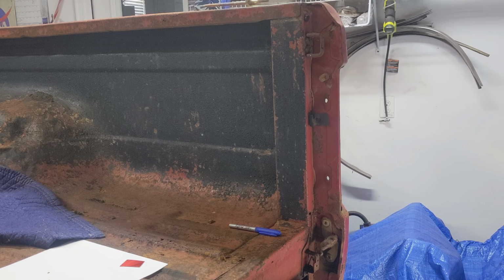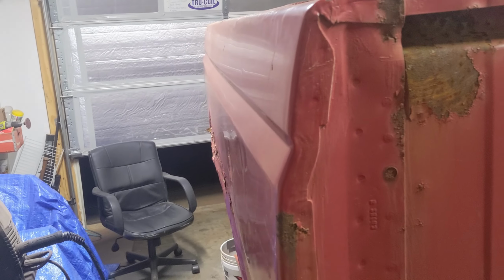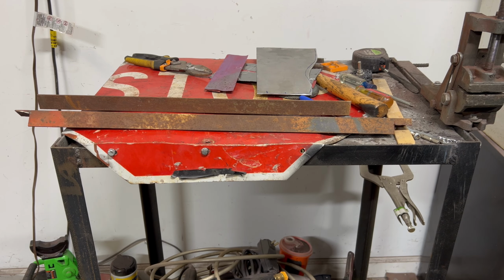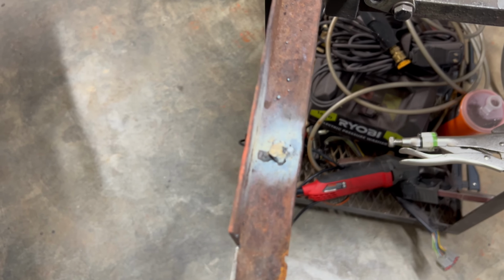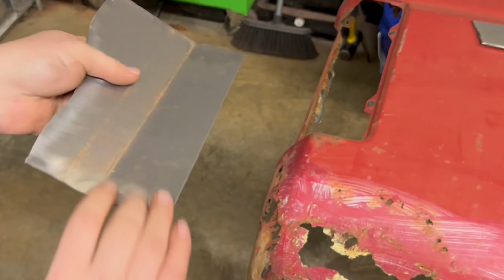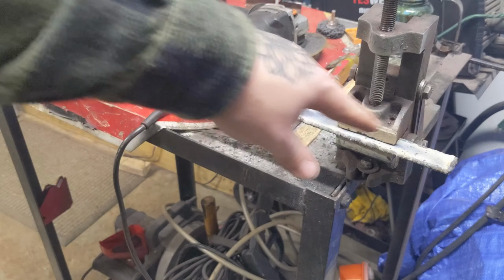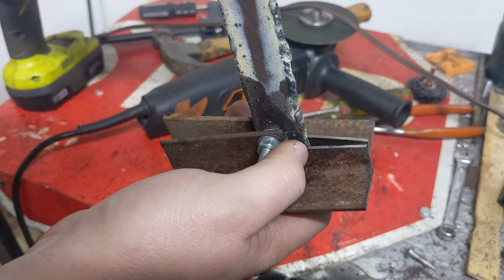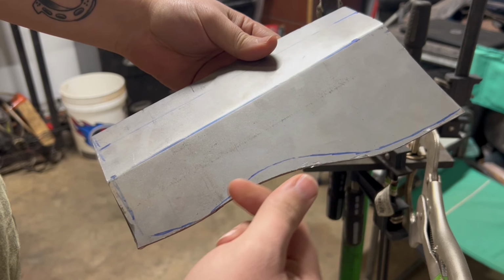Starting the bedside repair on my bullnose F150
This is an update video on Project Leigh our 1982 Ford F150 Bullnose. In this video we are getting started on the first bed side repair panel and make some tools to help with the process.

This video was made on Capcut. Please go check them out at capcut.com